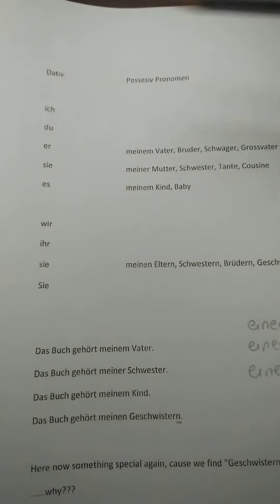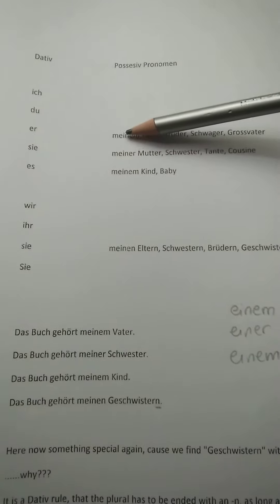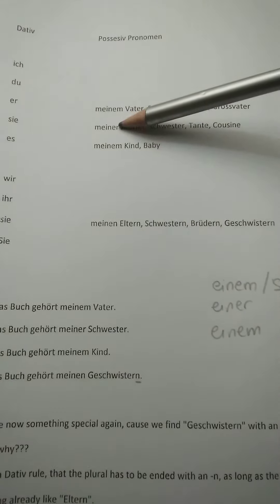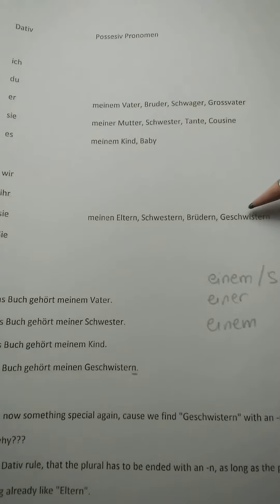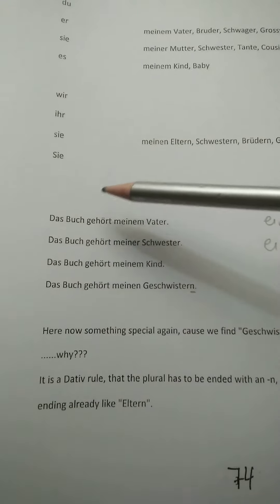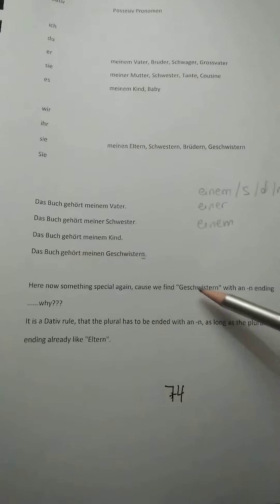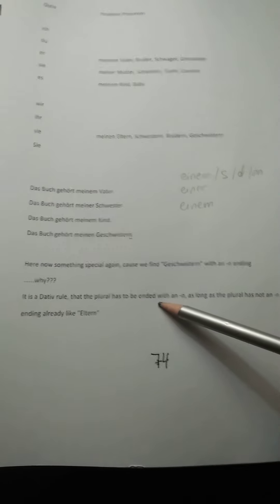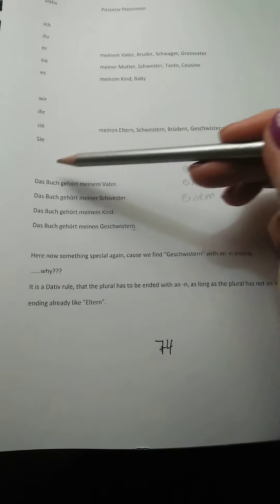A1.2. Deutsch lernen Modul 27 Dativ Possessive Pronomen